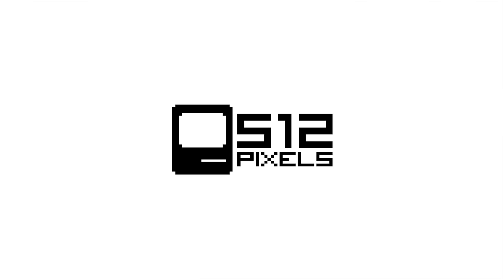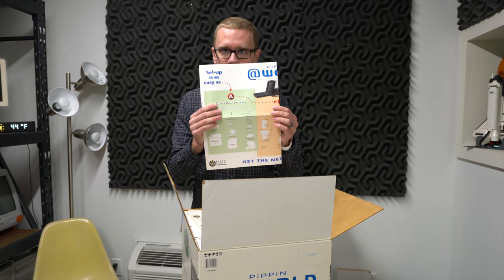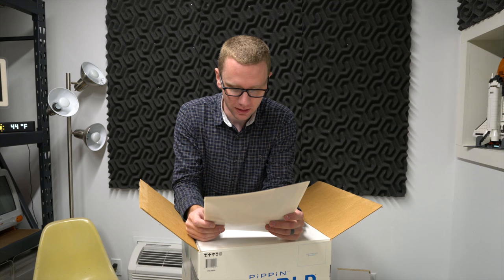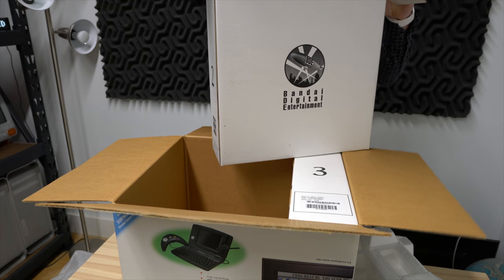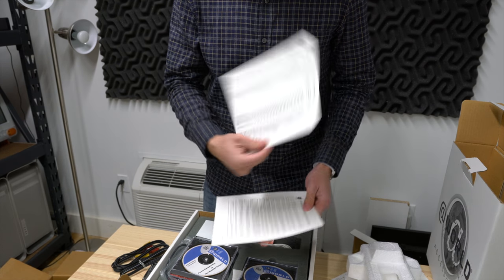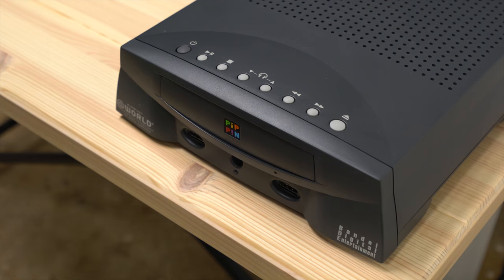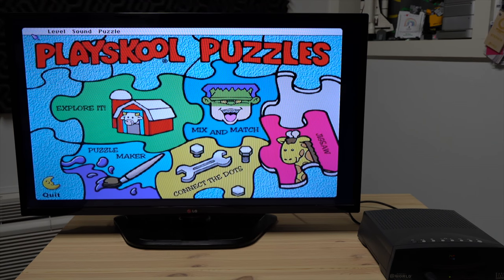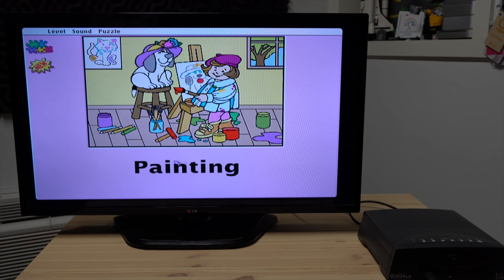Pippin: Apple's Forgotten Game Console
In the mid 1990s, Apple and Bandai built a Mac OS-powered console that brought gaming and the Internet into the living room.